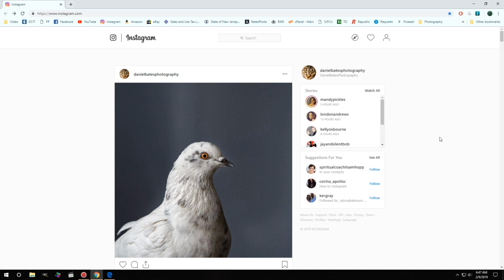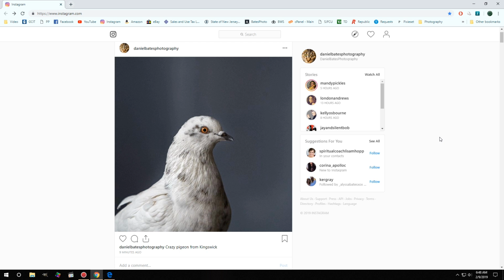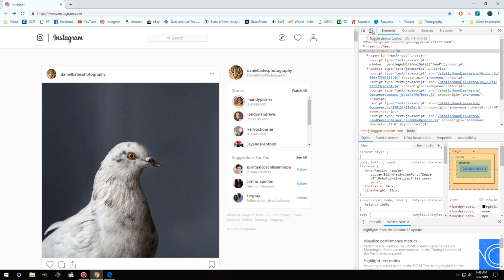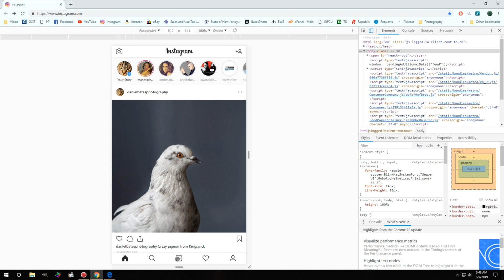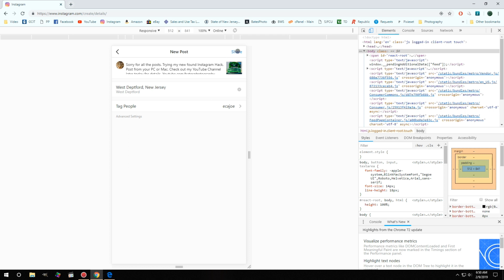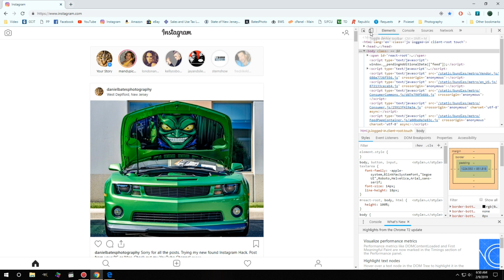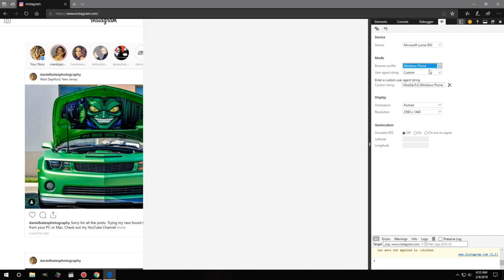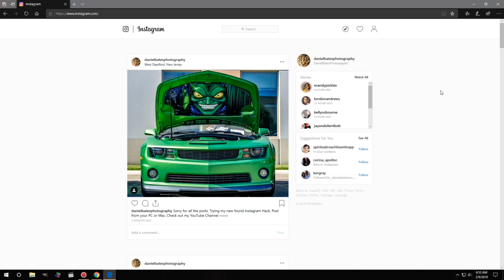Easy Instagram Hack - Post from your PC/Mac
Simple work around to post photos to Instagram right from your PC or Mac. Tested and working in Chrome and Edge.